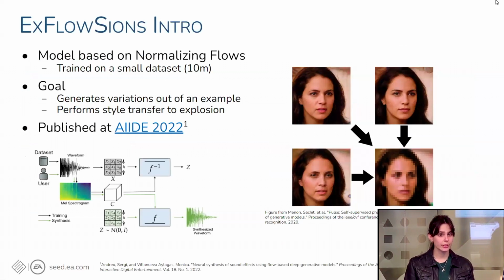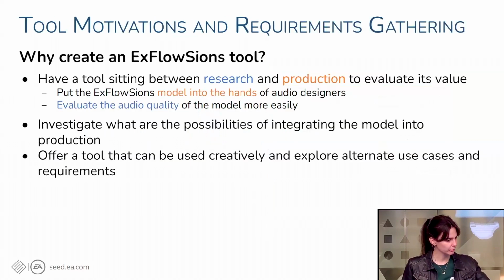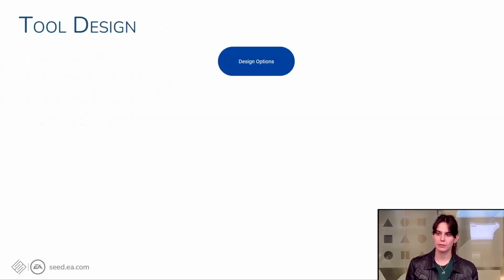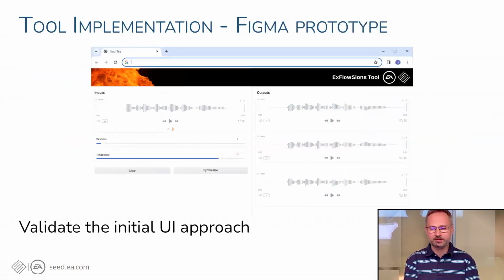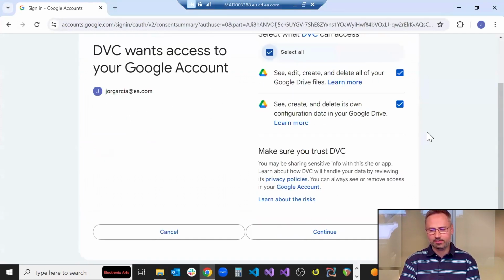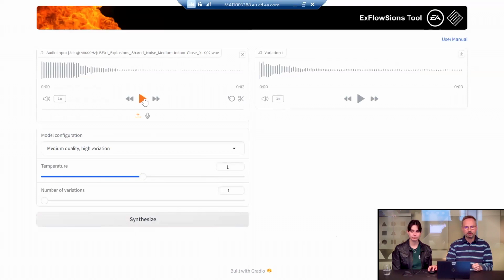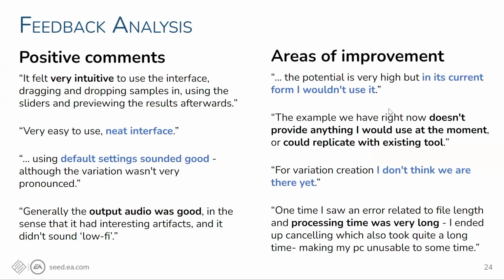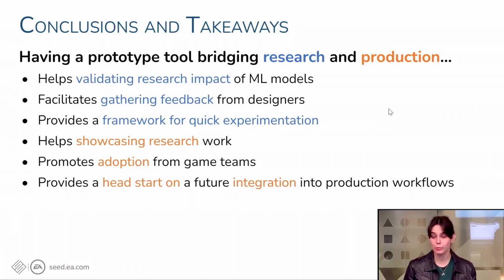ExFlowSions: Using ML in Game Audio Production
How do we give superpowers to game audio designers using AI?

Take a peek inside how ML research and development works at SEED with Mónica Villanueva and Jorge García. In this presentation, they walk us through implementing the ExFlowSions research project, which uses machine learning to perform style transfer on sound effects. While this research is still in its early days, this presentation is a great showcase for the ideation, workflow, and implementation of their system.

**Note: Re-uploaded with improved audio. **

Chapters:
00:00 Start
01:51 Introduction
05:43 Motivations & requirements
07:35 Research codebase
09:21 Tool design
12:17 Implementation
14:07 Testing approaches
15:11 Demos
23:14 Feedback
25:25 Future work
28:03 Conclusions